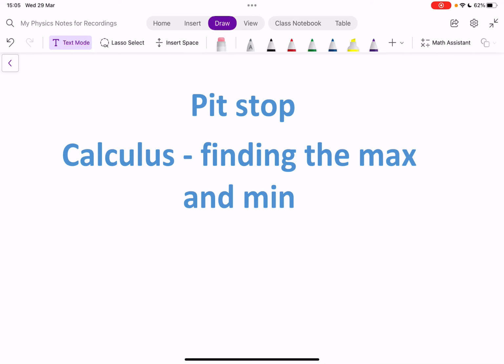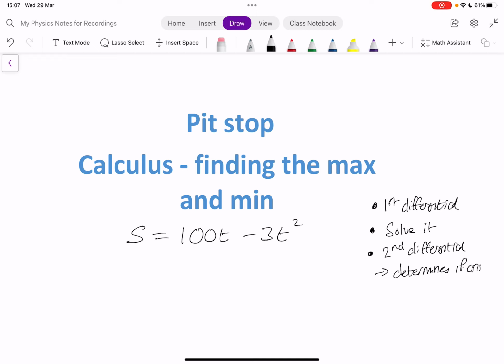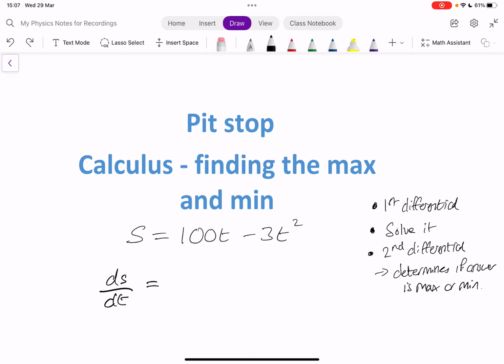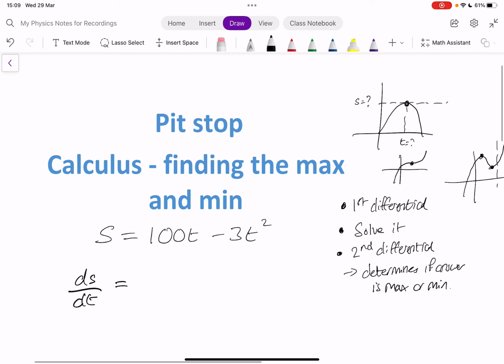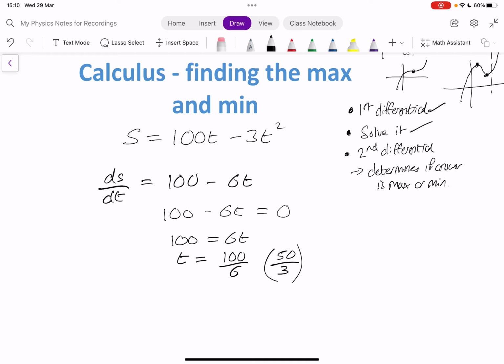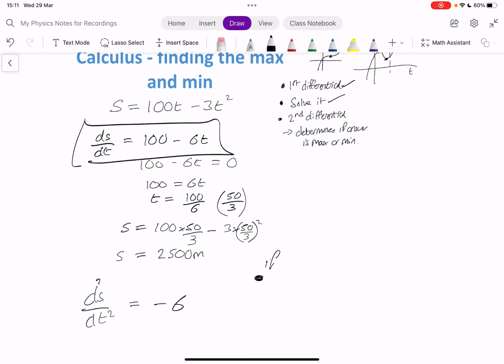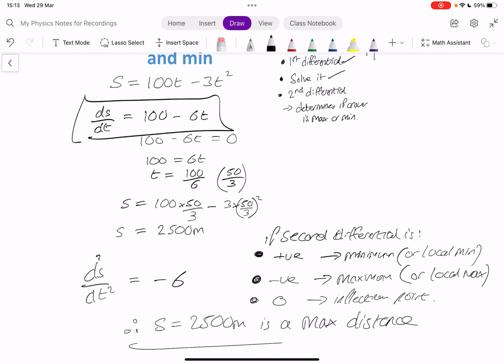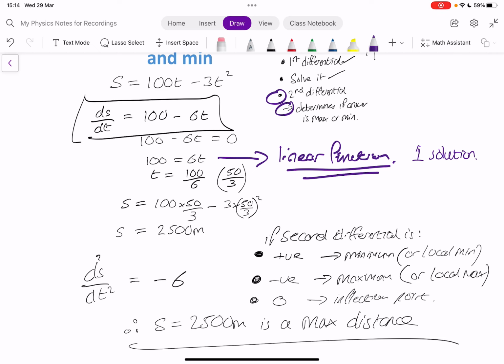Pit Stop Calculus finding max and min